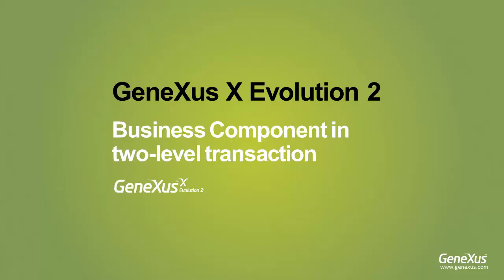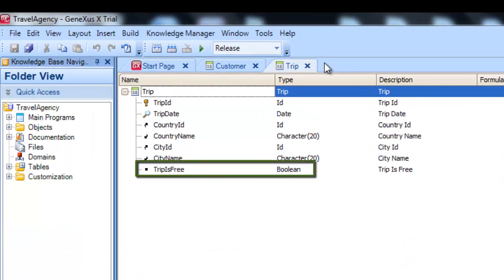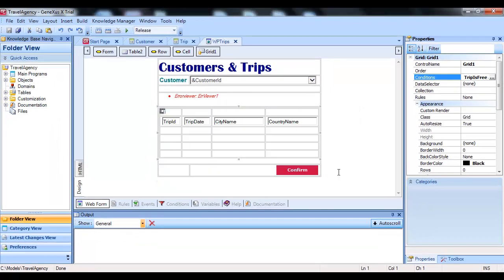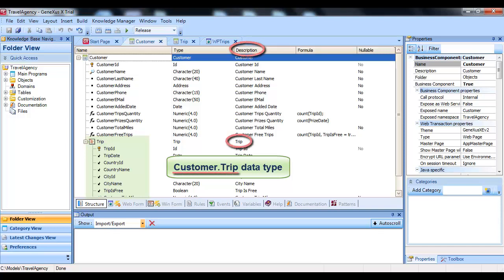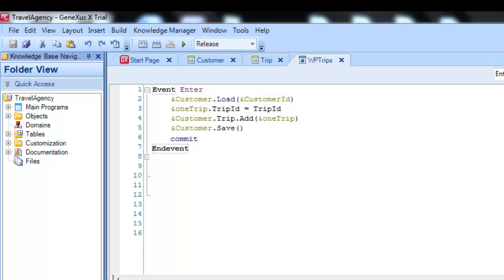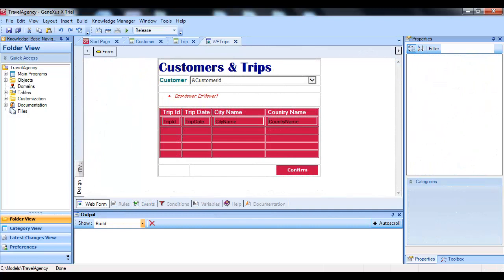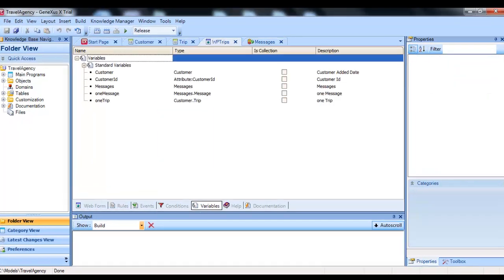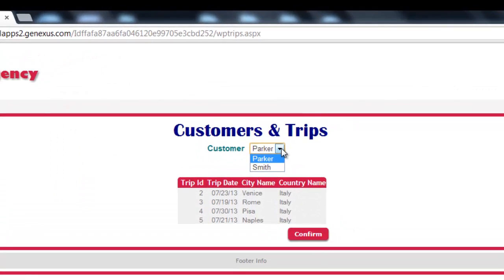Two level transaction used as Business Component, and error management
This video shows an example where a 2-level transaction is used as Business Component, and explains the concepts implied. It also shows how to obtain the collection of messages and errors that may be generated upon saving (and how to go over the collection once obtained, and the way to proceed).